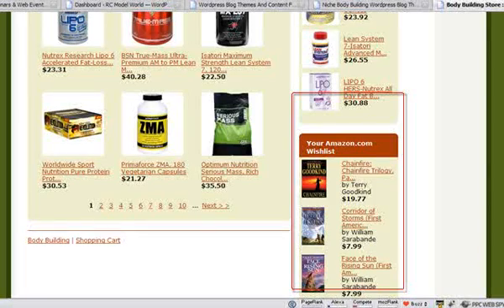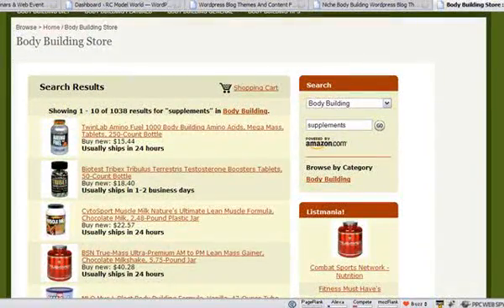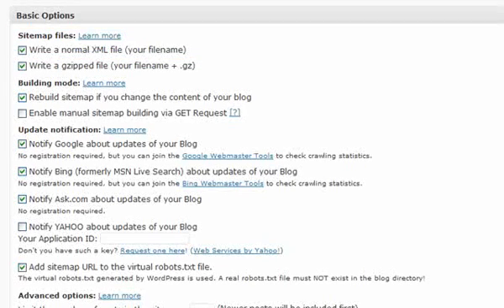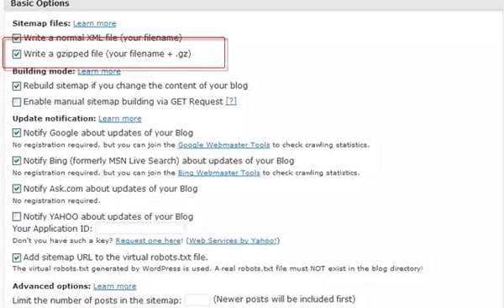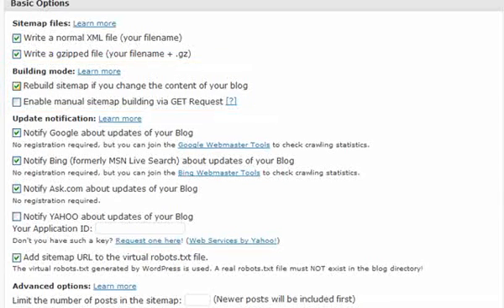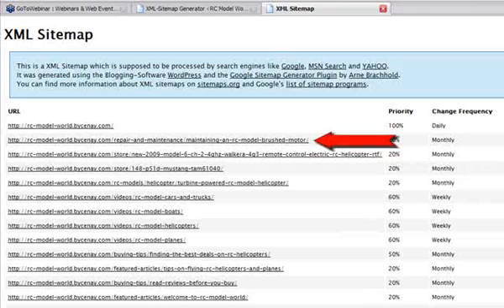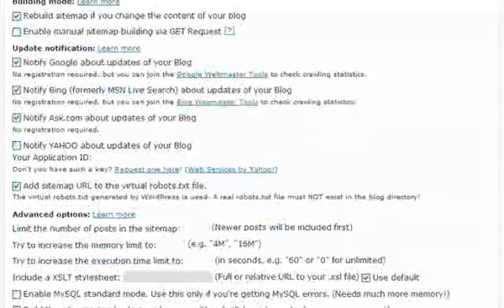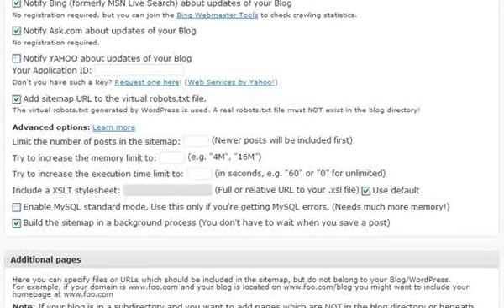Wordpress Plugin Settings : Contact Form 7, Google XML Sitemap, Automatic Blog, WP-O-Matic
This video focuses on the how and why of some of the plugins recommended for the site.

We cover not only the settings, but why to use certain plugins, what they do for you and how to get the most out of the installation.

Plugins Covered In This Video:

    * Google XML Sitemap
    * MBP Ping Optimizer
    * WP-DBManager
    * Automatic Blog
    * WP-O-Matic